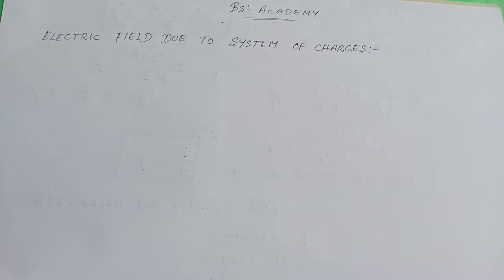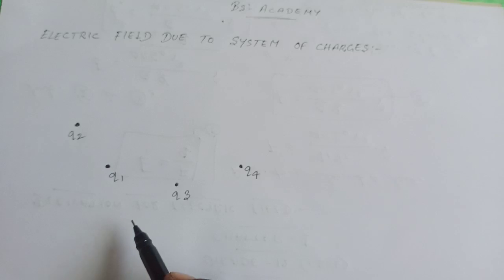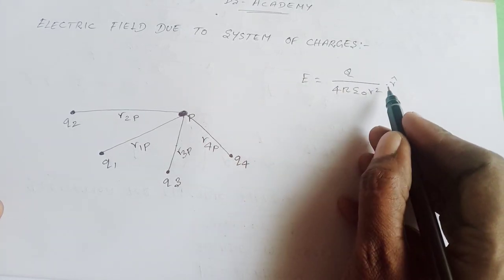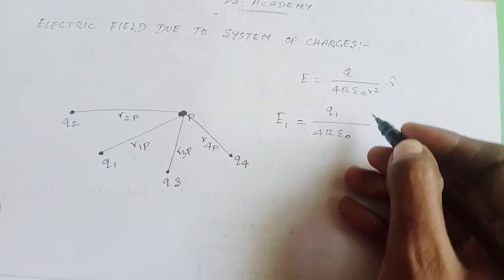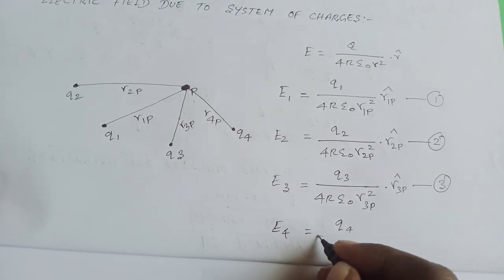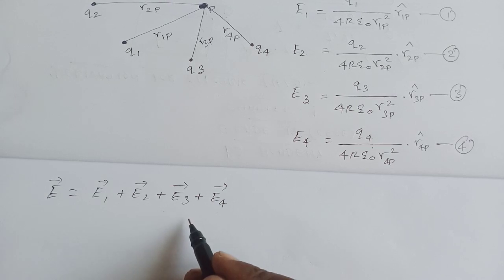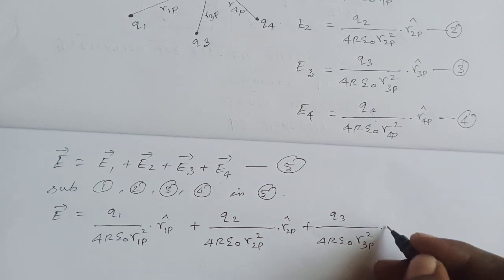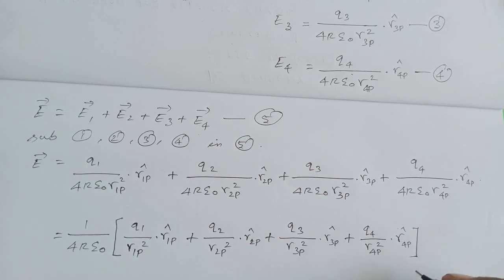Electric Field due to system of charges...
BS academy, cbse, grade 12